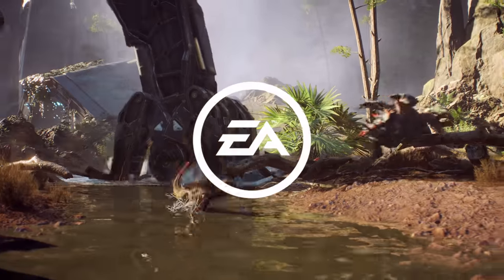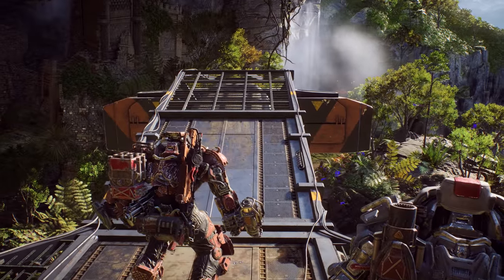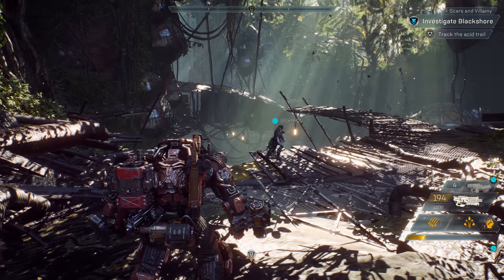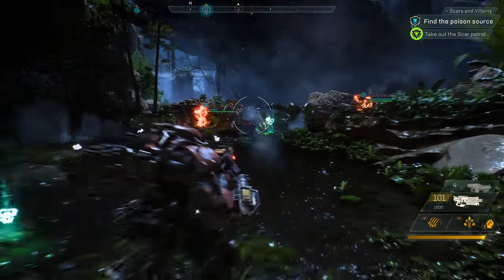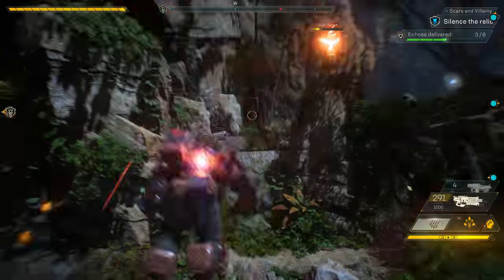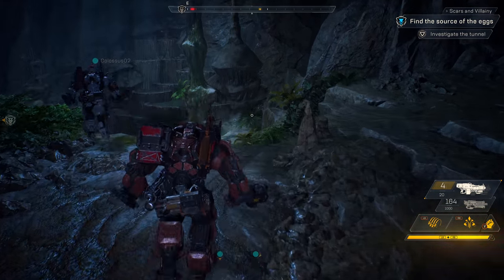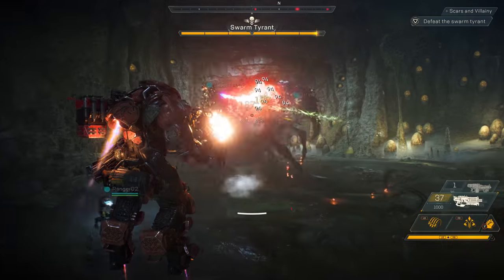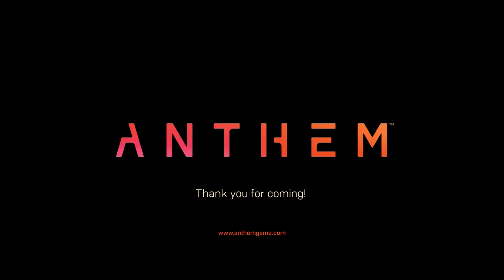ANTHEM 20mn Gameplay [4k]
Follow Ben Irving, game producer at EA, into 20mn of Scars & Villainy mission.

ANTHEM will be available on Xbox, PS4 and PC on 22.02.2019